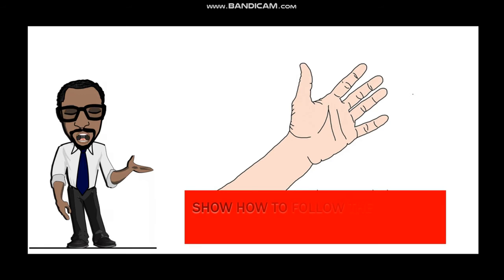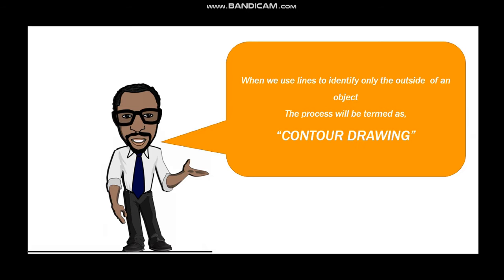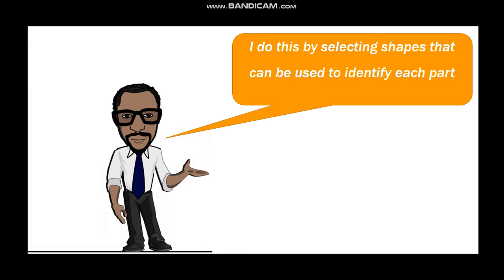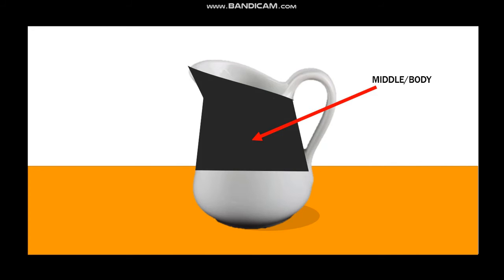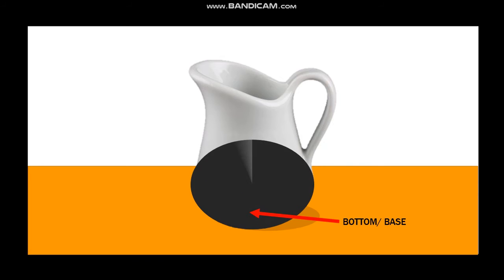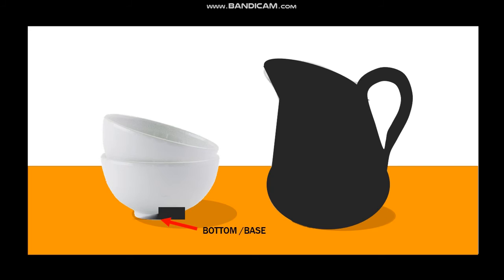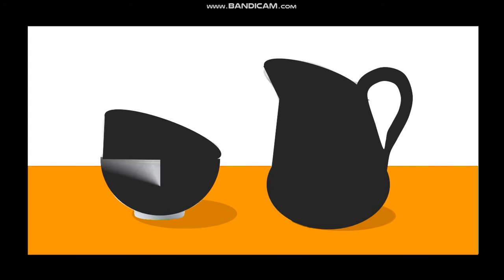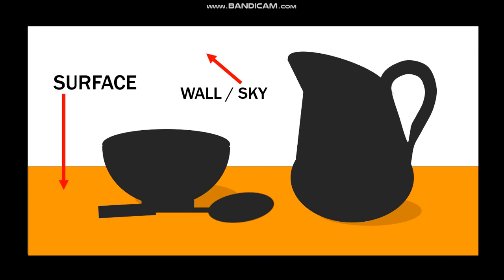How to do a CONTOUR DRAWING (ART 101)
Breakdown for contour drawing  when attempting STILL LIFE DRAWINGS